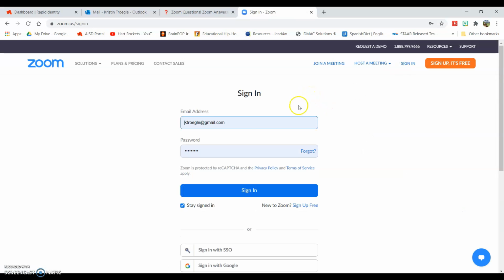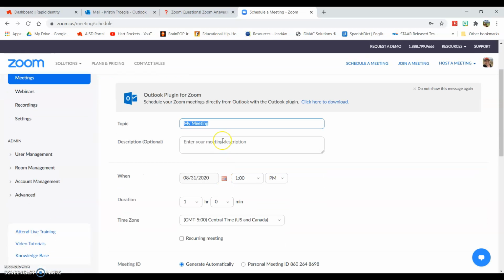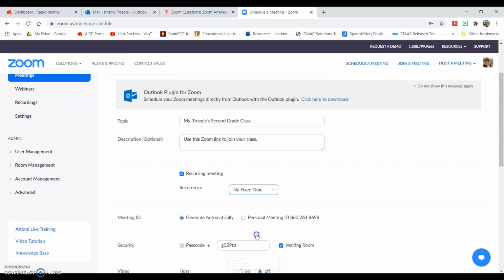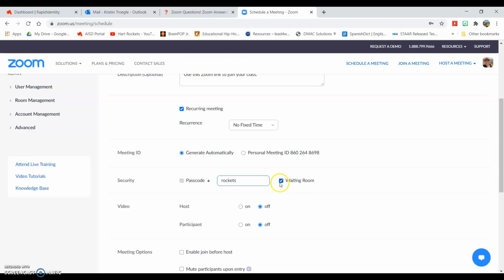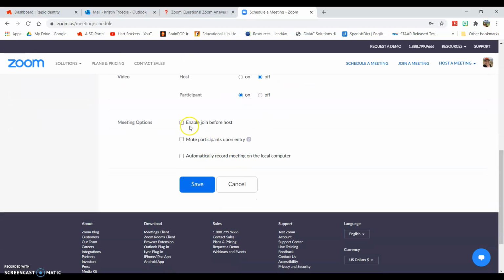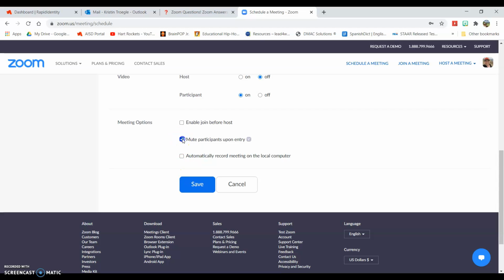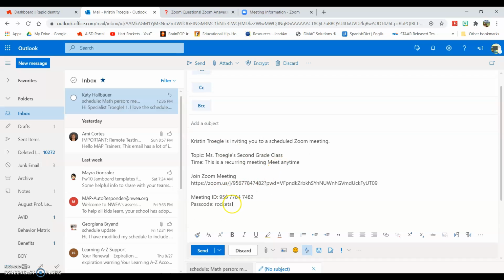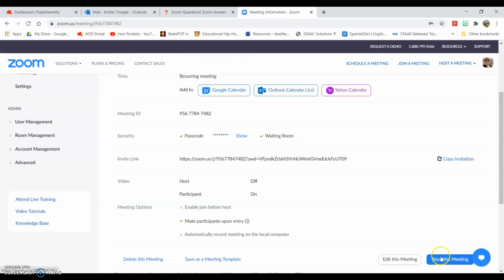How to Get on Zoom and Set Up a Recurring Meeting